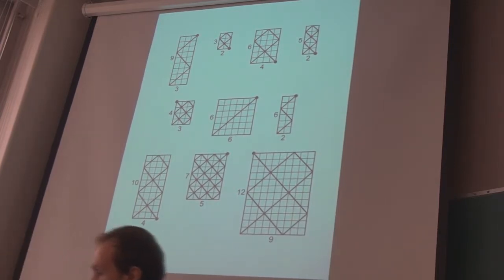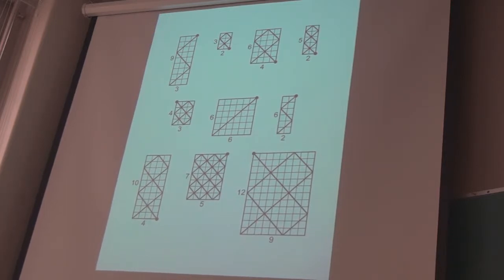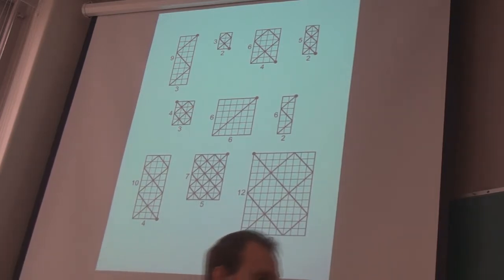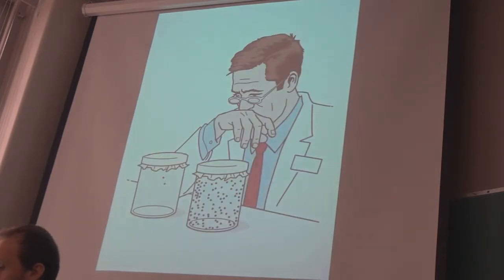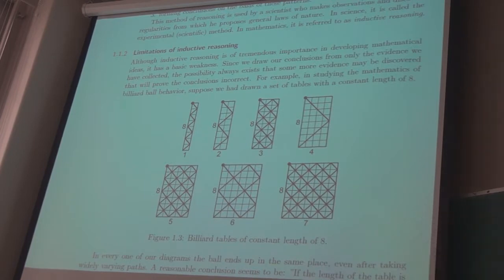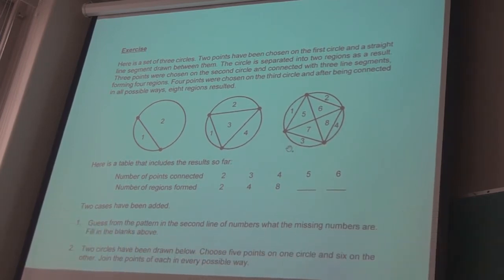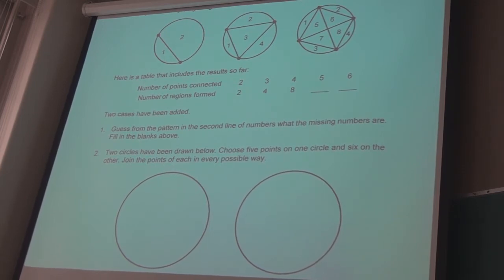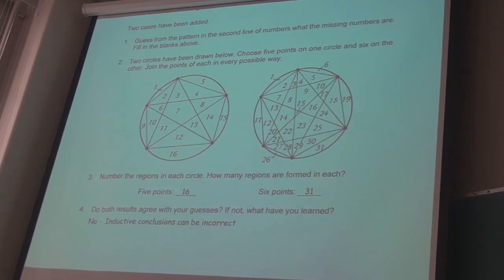142 1 1 Inductive reasoning